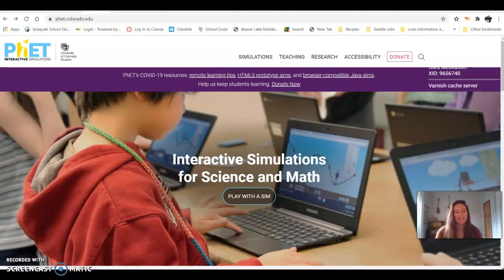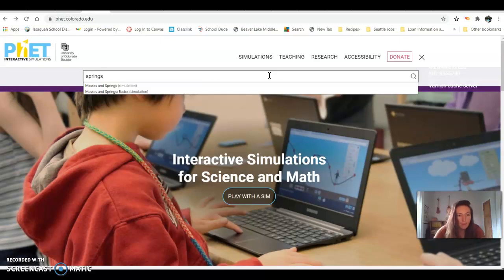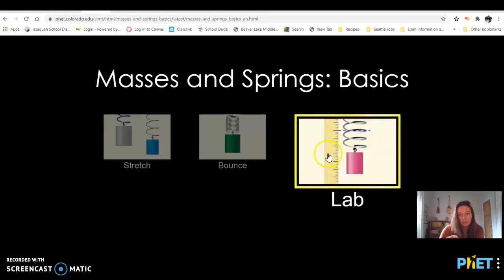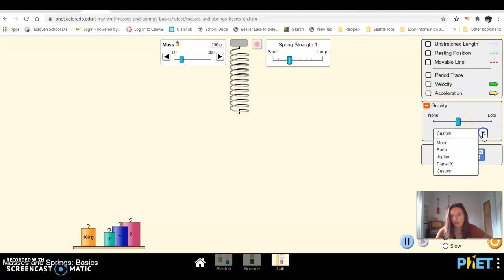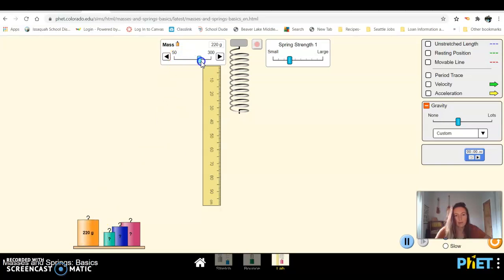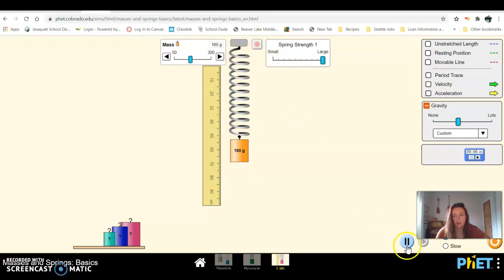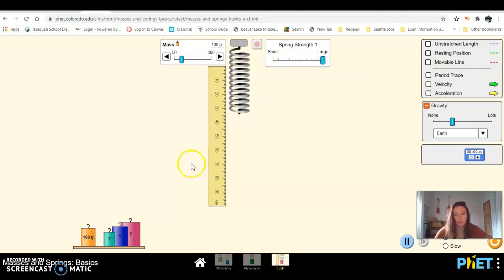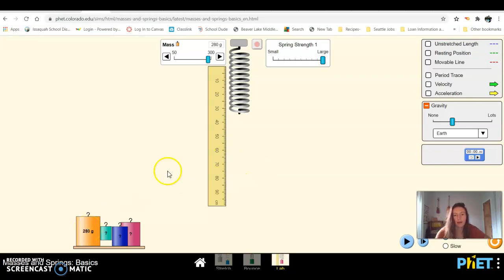EFM_Investigation 2.5 PhET simulation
How to use Phet- Masses and Springs